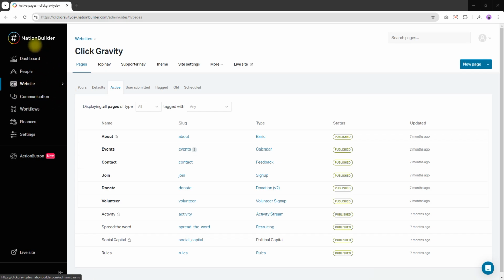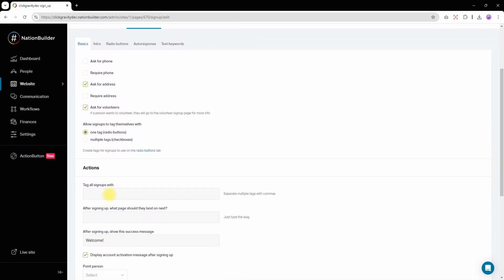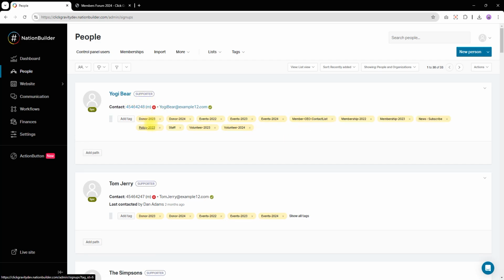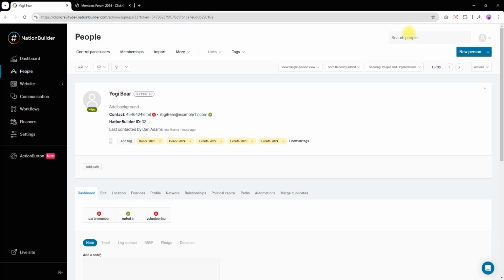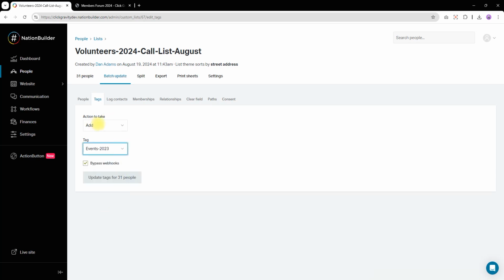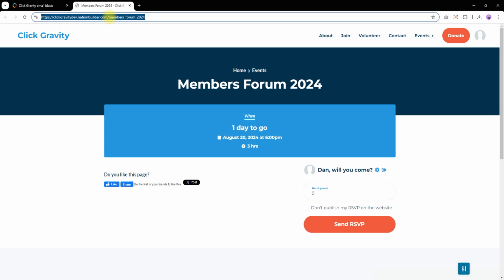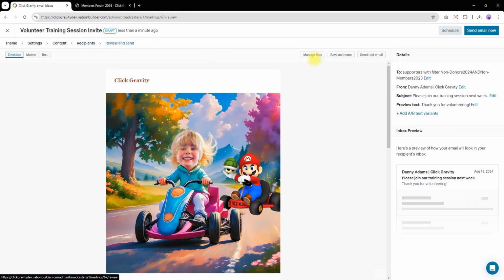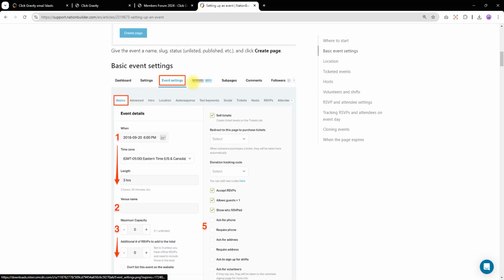NationBuilder Induction - Basics Tutorial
Website Basics: 0:00-9.15
People section: 9:15-19:55
Communications/Emails: 19:55-32 mins